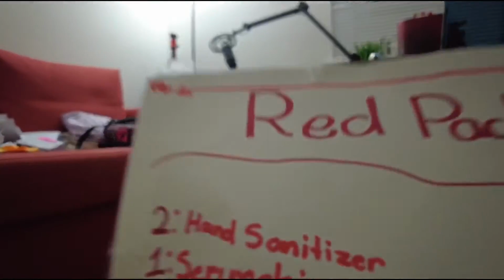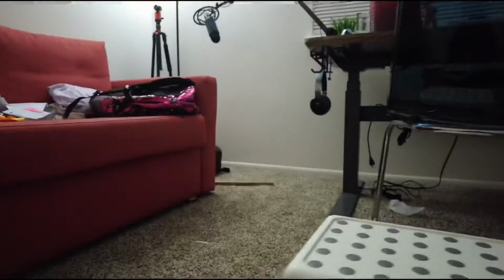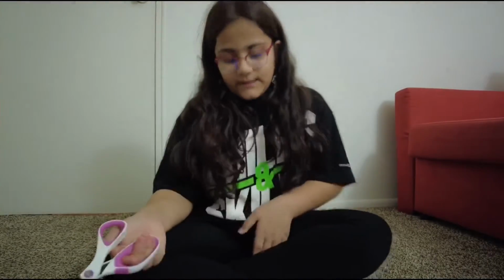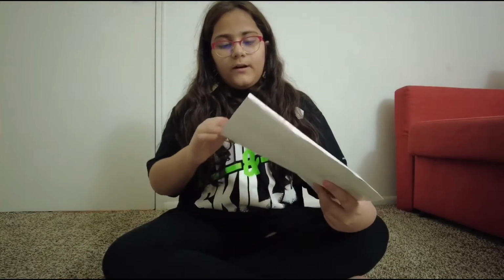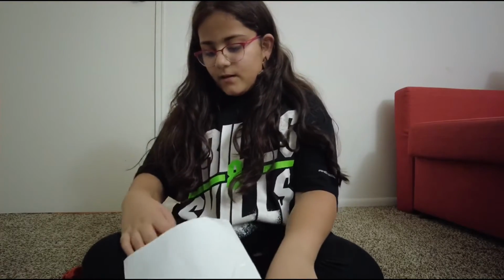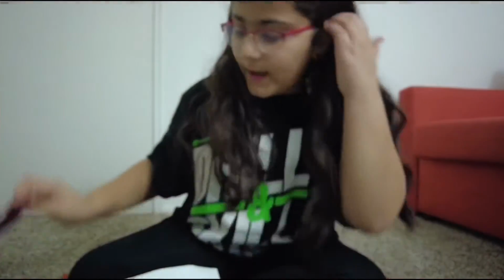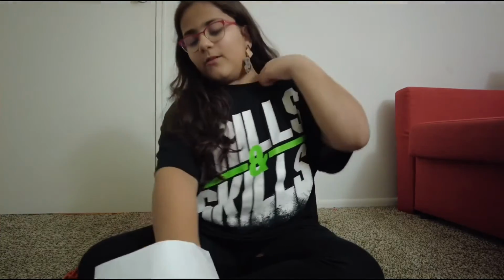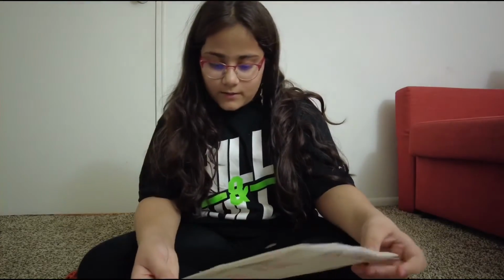Unboxing random package from my Best Friend!